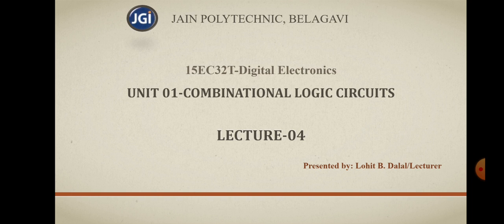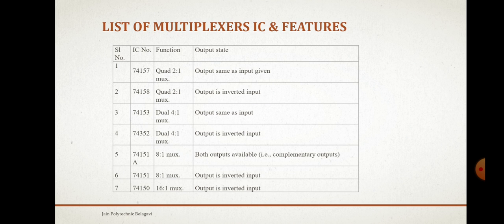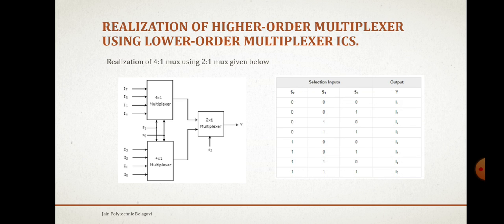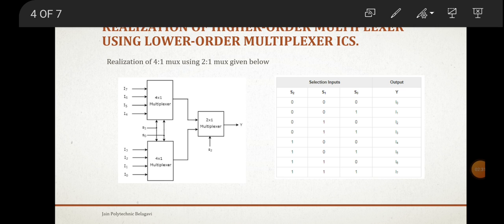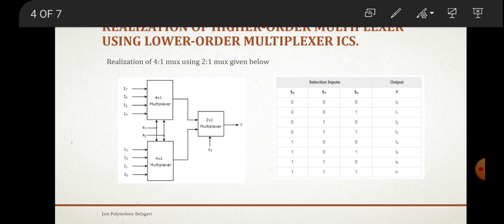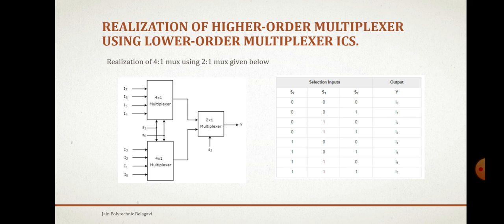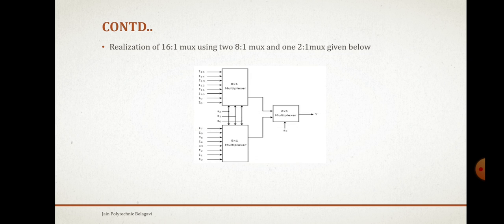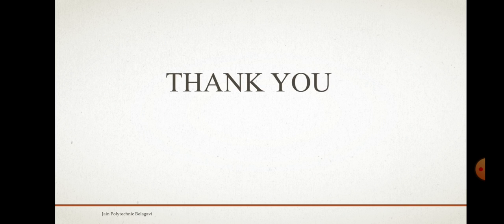15EC32T Unit 01- Combinational Logic Circuits Lecture -04